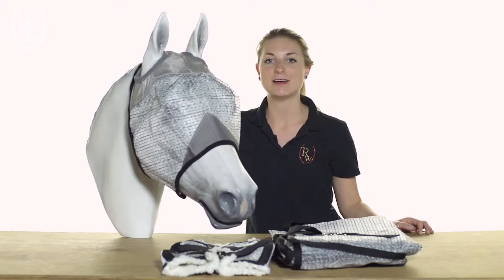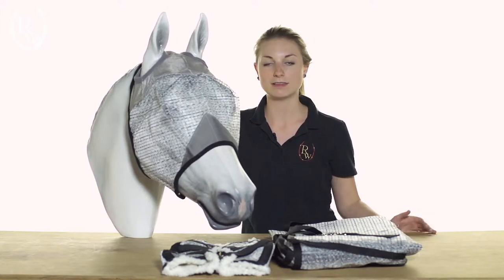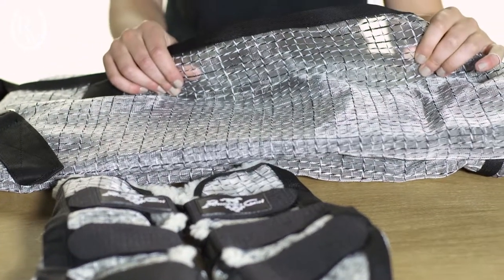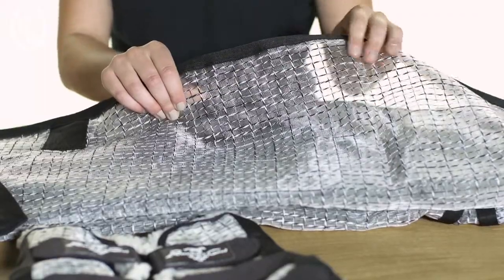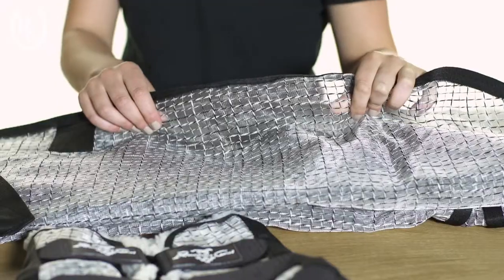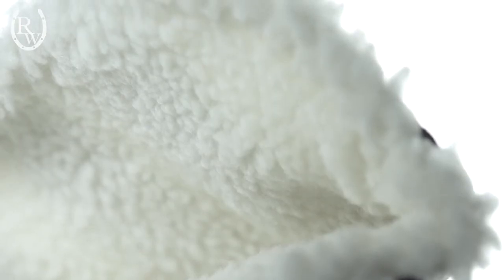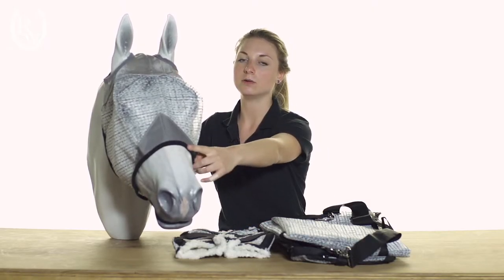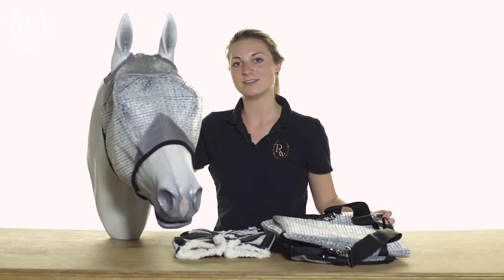Professional's Choice Rip-Stop Fly Gear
The perfect combination of protection, durability, and breathability. The rip-stop technology of Professional's Choice nylon mesh protects your horse from harmful UV rays, while remaining extremely lightweight and breathable yet strong enough to resist rips and tears.